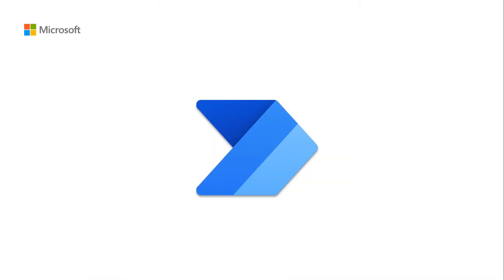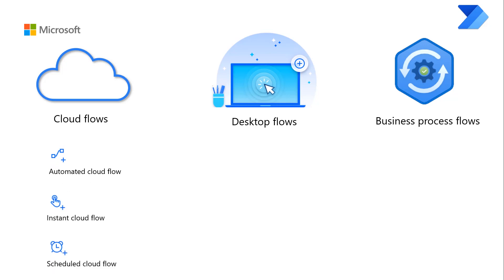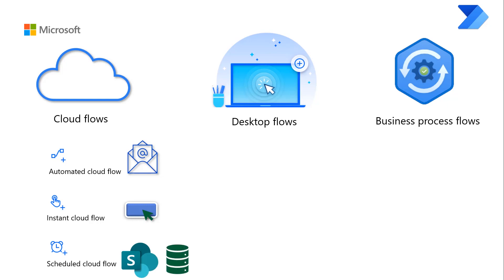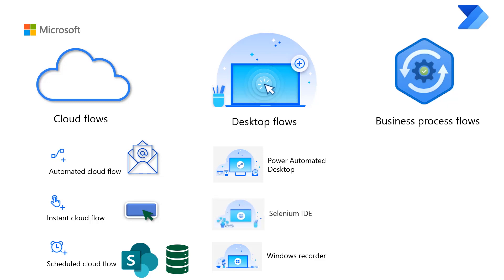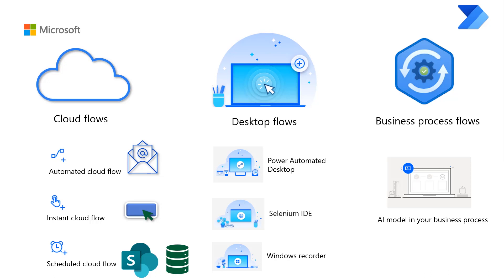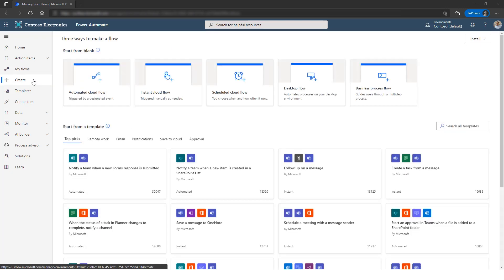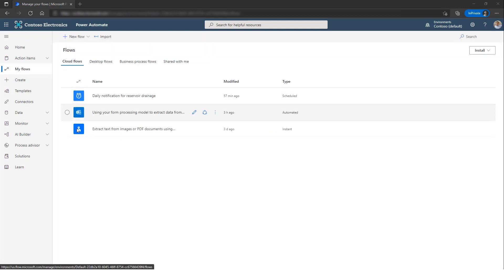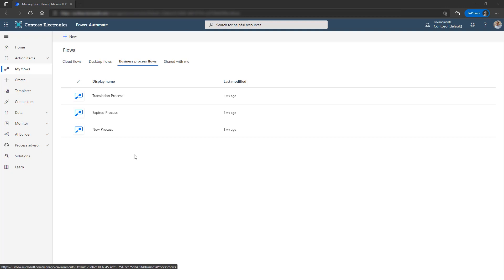Tipos de fluxos no POWER AUTOMATE para AUTOMATIZAR tarefas repetitivas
O Power Automate é um serviço que permite automatizar tarefas repetitivas para aumentar a eficiência dentro da sua organização. Você pode utilizar Fluxos na Nuvem, Fluxos de Desktop ou Fluxos de Processos de Negócios.

Os Fluxos na Nuvem oferecem três opções: Fluxo na Nuvem Automatizado, Fluxo na Nuvem Instantâneo e Fluxo na Nuvem Agendado.

Os Fluxos na Nuvem Automatizados criam automações acionadas por eventos específicos, como a chegada de um e-mail de um remetente designado.

Os Fluxos na Nuvem Instantâneos iniciam automações com um simples clique em um botão.

Os Fluxos na Nuvem Agendados começam automações em um cronograma predeterminado, como uploads diários para o SharePoint ou bancos de dados.

Os Fluxos de Desktop ampliam as capacidades de automação de processos robóticos do Power Automate, permitindo que você automatize todos os processos repetitivos.

Existem três opções para criar Fluxos de Desktop: Power Automate Desktop, Selenium IDE ou Ambiente de Desenvolvimento Integrado e Windows Recorder.

O Power Automate Desktop oferece um método direto para gravar tarefas manuais e executá-las como fluxos automatizados. Além disso, os usuários podem escolher entre uma variedade de ações pré-construídas de arrastar e soltar para criar suas próprias automações.

 O Selenium IDE utiliza uma ferramenta de código aberto para gravar fluxos da web, enquanto o Windows Recorder é usado para criar fluxos de desktop.

Os Fluxos de Processos de Negócios padronizam processos de negócios, reduzindo a incerteza ao inserir dados consistentemente e seguir os mesmos passos cada vez.

No Power Automate, você pode acessar diferentes opções de fluxo em "Meus Fluxos", incluindo Fluxos na Nuvem, Fluxos de Desktop e Fluxos de Processos de Negócios. Você também pode criar novos fluxos do zero, selecionando uma das três opções disponíveis.

Por exemplo, nos Fluxos na Nuvem, você pode ter fluxos automatizados acionados por e-mails recebidos, fluxos instantâneos para extrair imagens de PDFs enviados e fluxos agendados para notificações diárias.

Os Fluxos de Desktop podem incluir automações construídas com o Windows Recorder ou o Power Automate Desktop. Os Fluxos de Processos de Negócios podem aproveitar modelos de IA para várias tarefas.

Esta visão geral destaca os diversos tipos de fluxos acessíveis através do Power Automate.